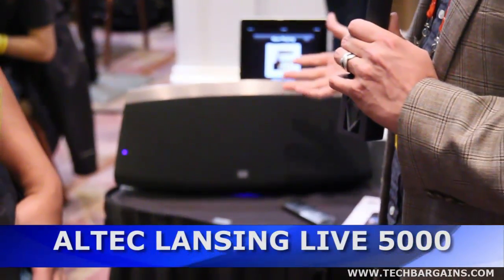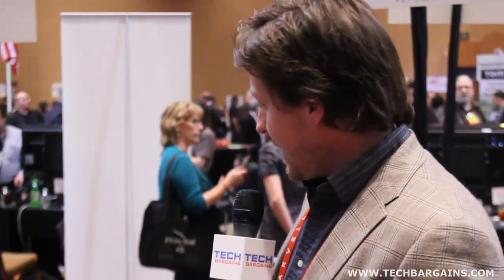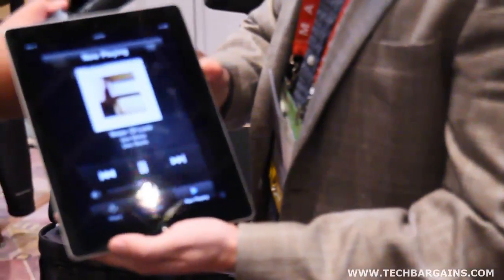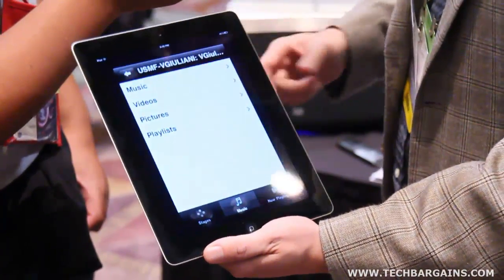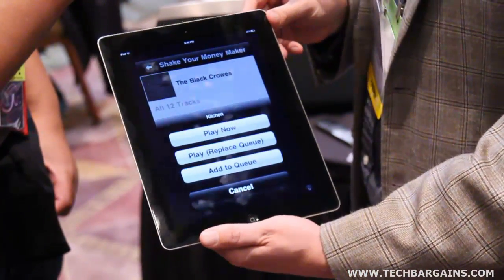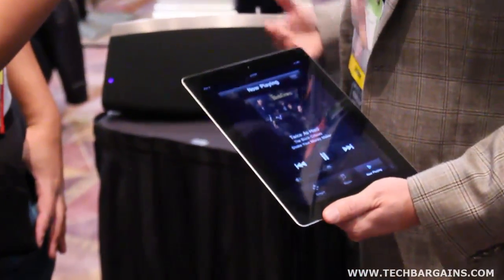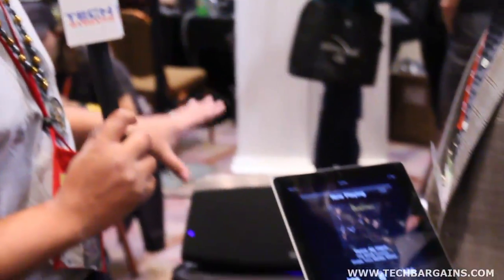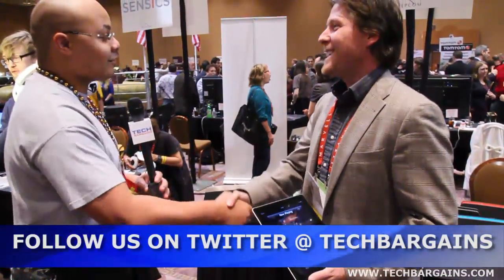Altec Lansing Live 5000 First Look (HD)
Jeff checks out the new Altec Lansing Live 5000 Speaker System introduced at CES 2012.